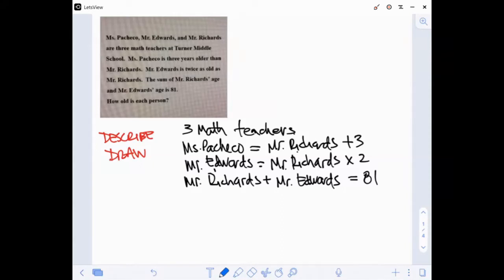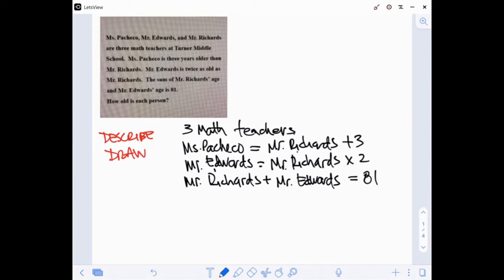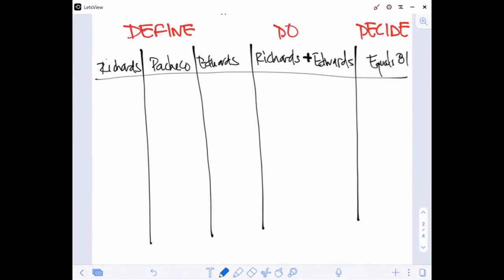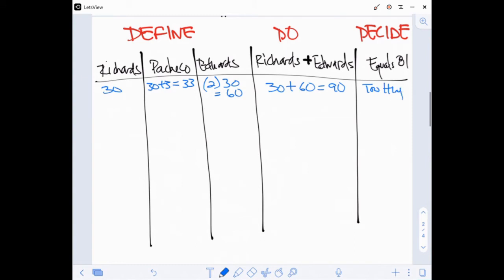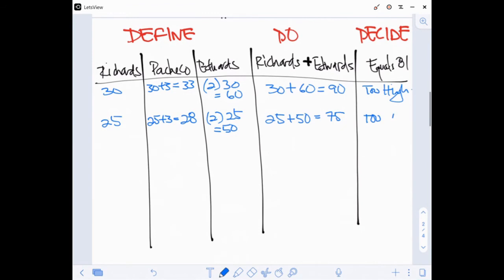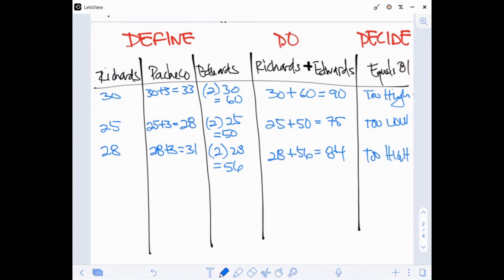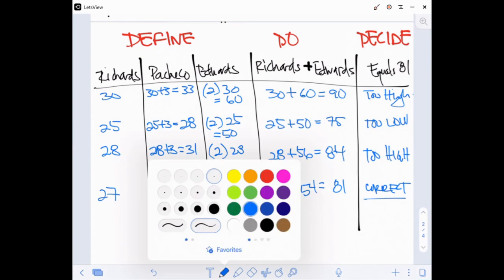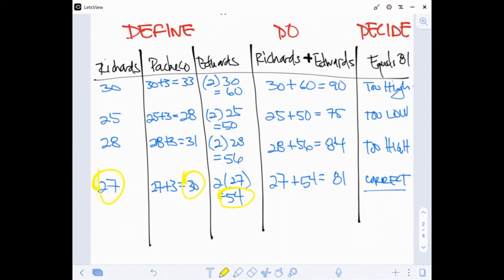5D - what are their ages